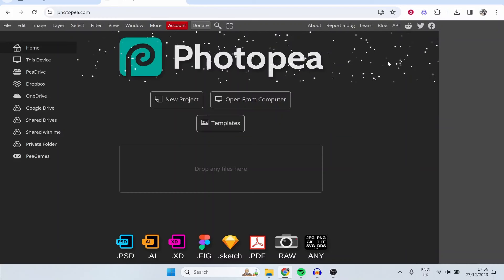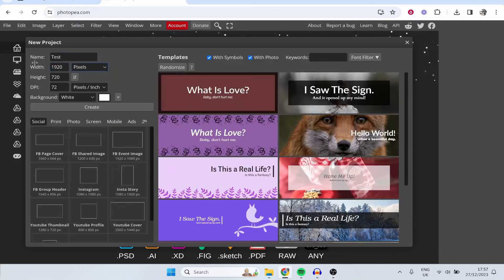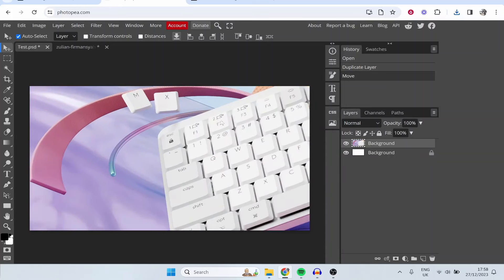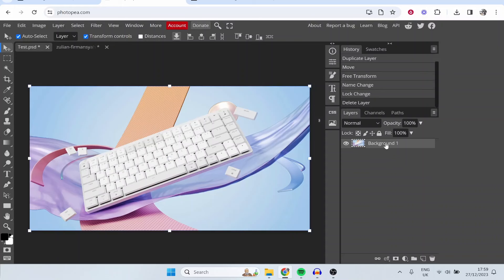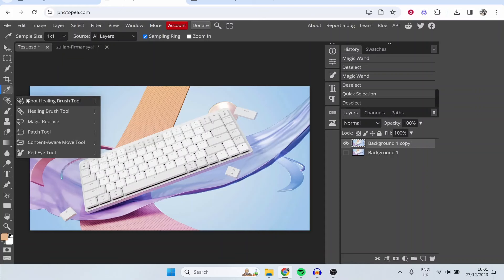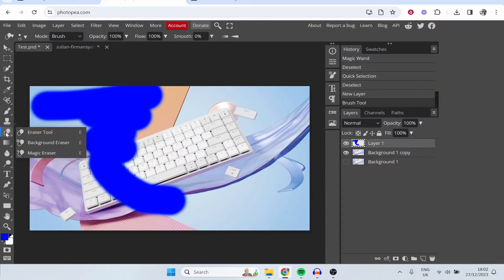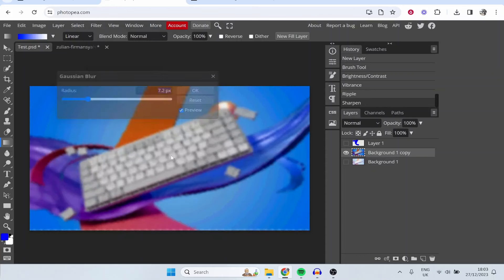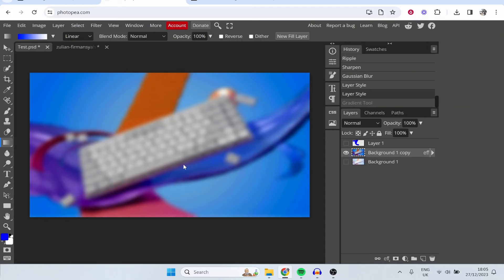Photopea Tutorial For Beginners - Learn The Basics in 8 Minutes!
In this video, I show you how to use Photopea. This is a basic tutorial for beginners. Follow me and learn all the basics in 8 minutes. Photopea is a great free online Photoshop alternative that can edit PSD. It has most of the features that Photoshop has but can be accessed online for free.